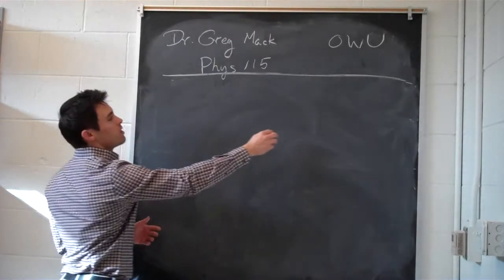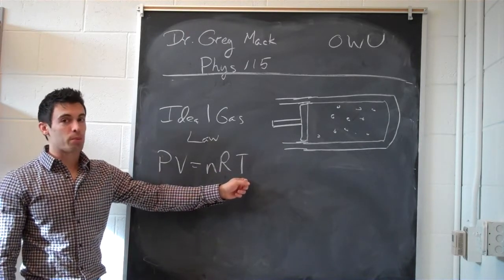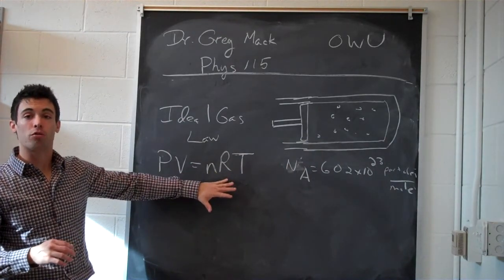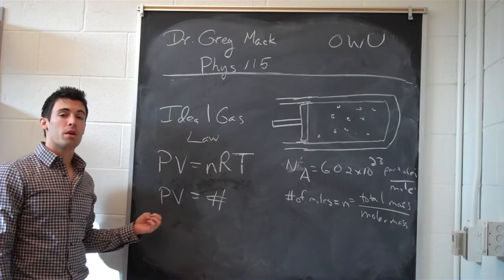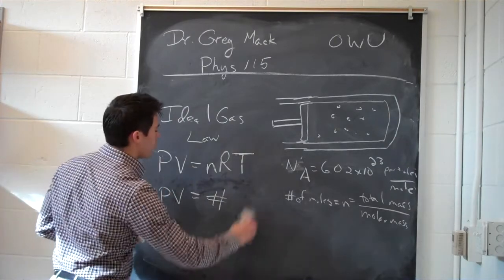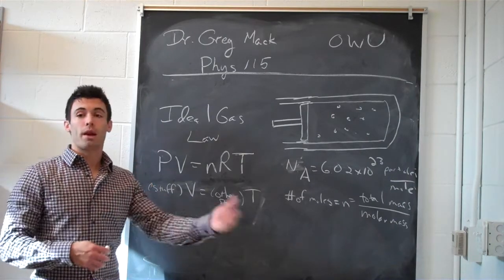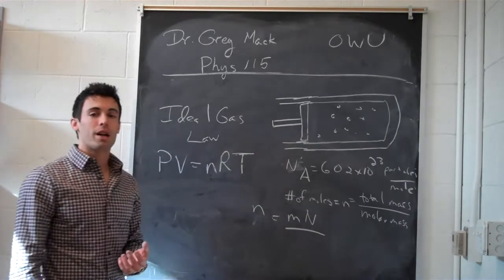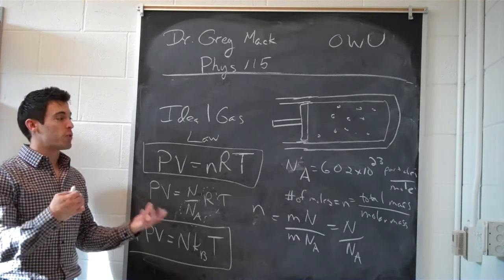The Ideal Gas Law